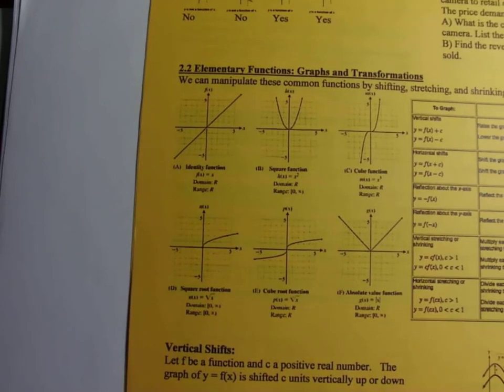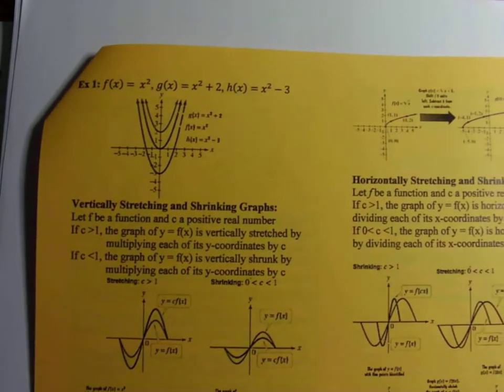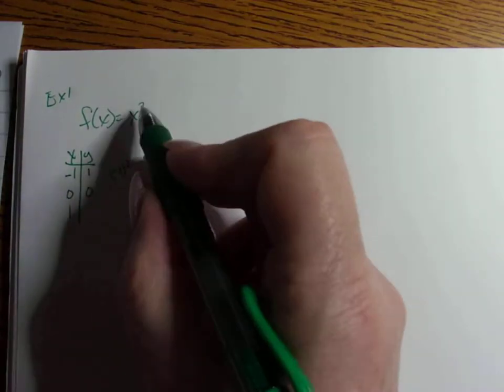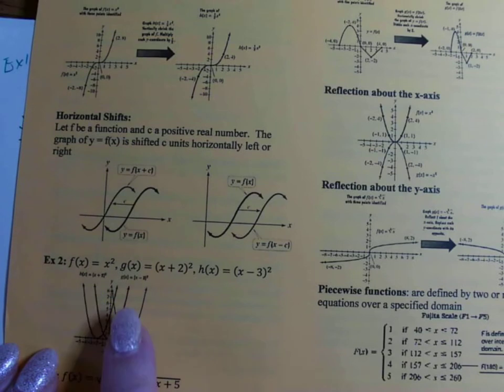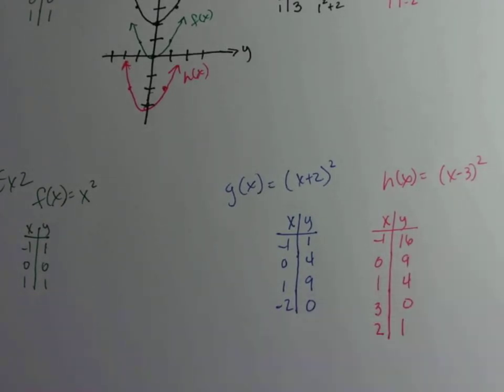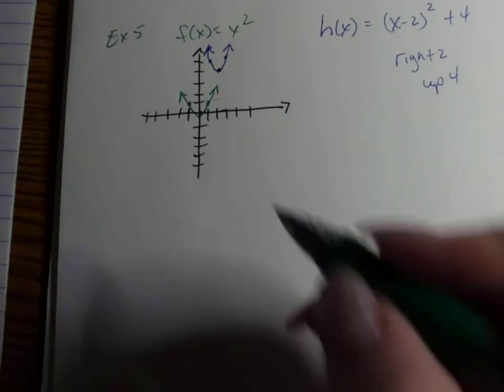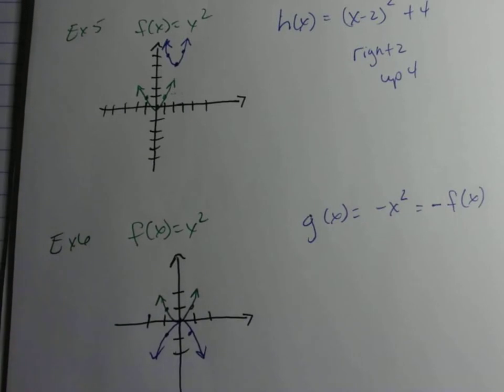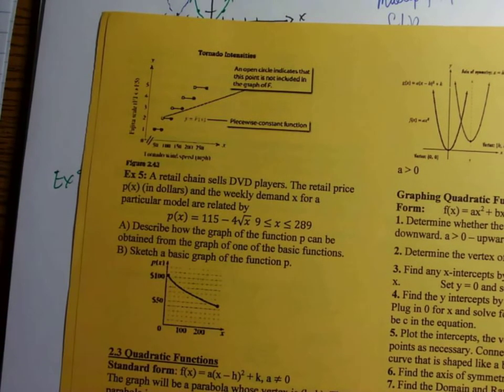Elementary Functions Graphs and Transformations